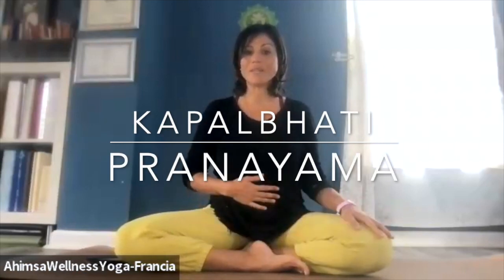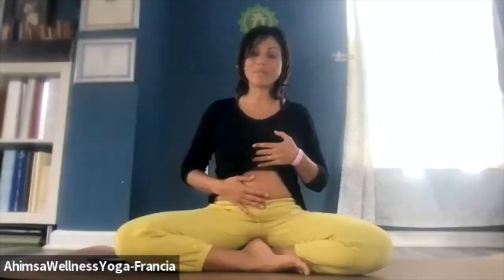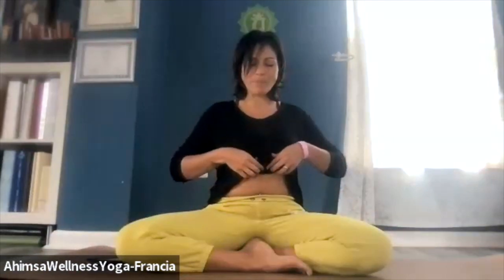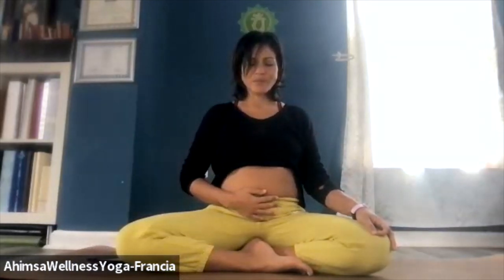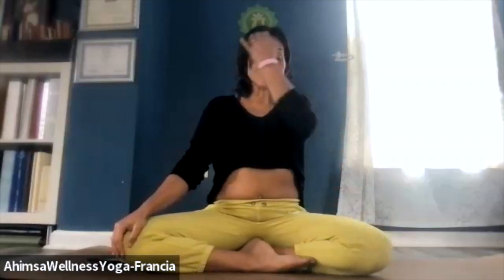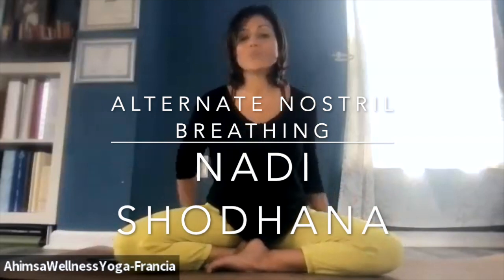Meditation & Pranayama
Love my classes?
1) ONLINE YOGA Unlimited access to growing library of online classes for only $20/month as a special gift, attend 5 live classes of your choice!
2) LIVE YOGA Enjoy both unlimited access to library PLUS unlimited live classes! 5 brand new classes every week for only $45/month!
3) PRIVATE YOGA Everything in groups 1 & 2 PLUS 2 private classes per month for only $99/month!